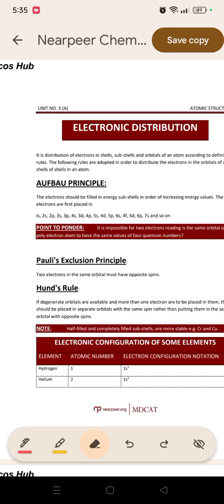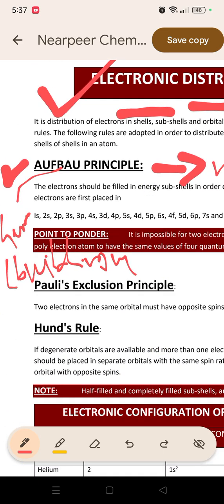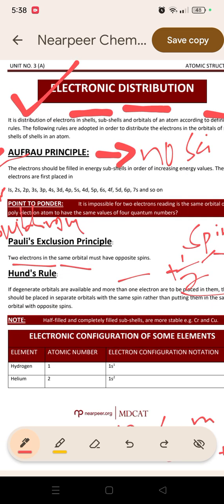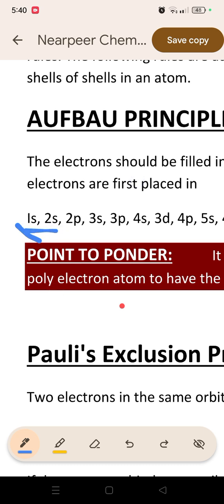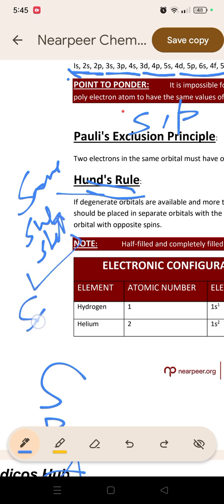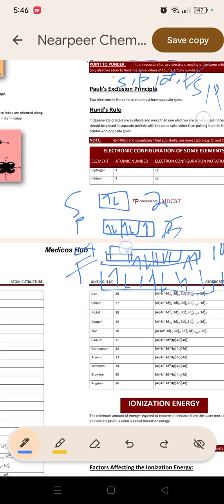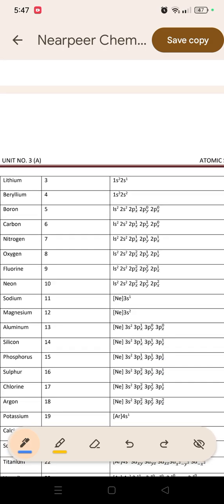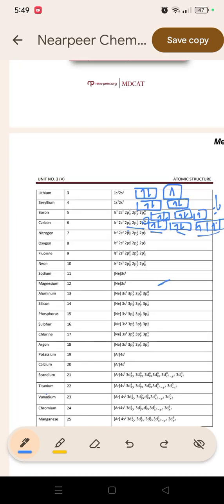Electronic distribution class 11 quick revision